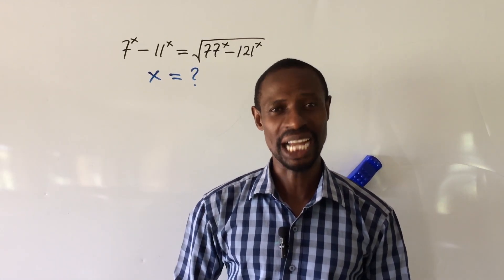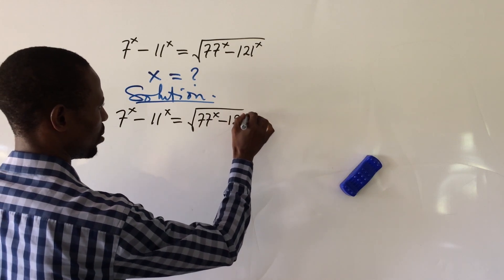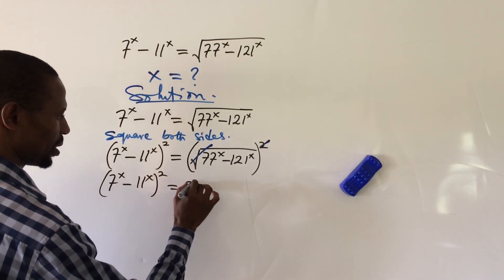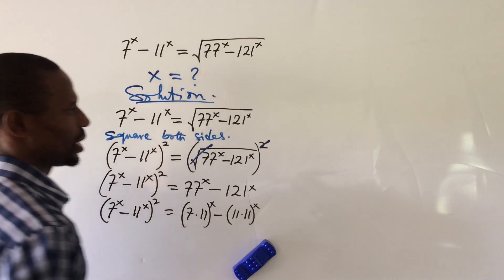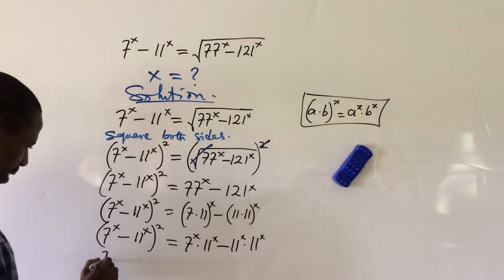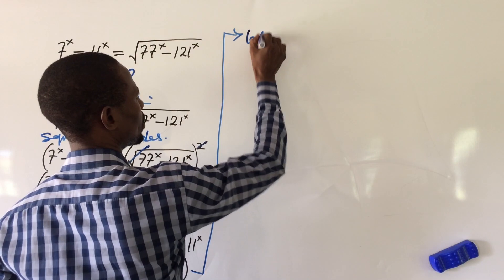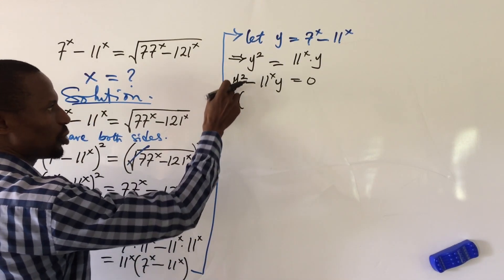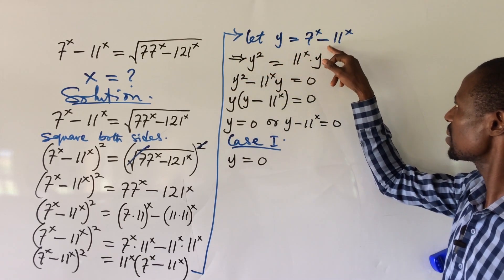👍👍A Nice Math Olympiad Exponential Problem, Solving 7^x–11^x=sqrt(77^x–121^x) Differently.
👍👍A Nice Math Olympiad Exponential Problem, is a mathematical tutorial where I will use a different method which is entirely new to you in solving this math Olympiad question.
For sure you will definitely find this method very fascinating and useful.